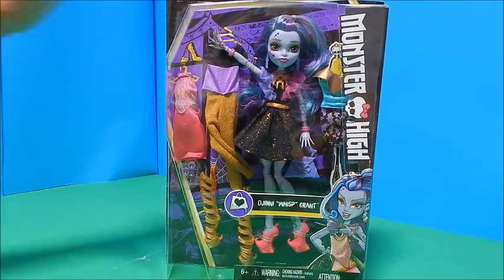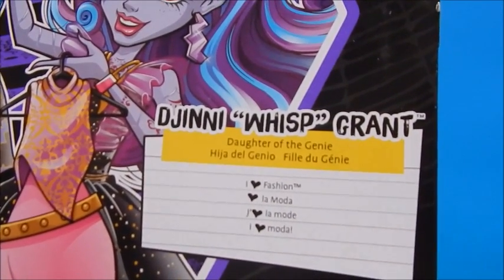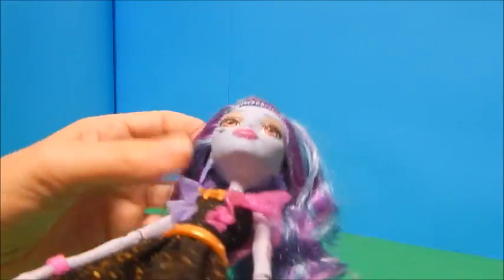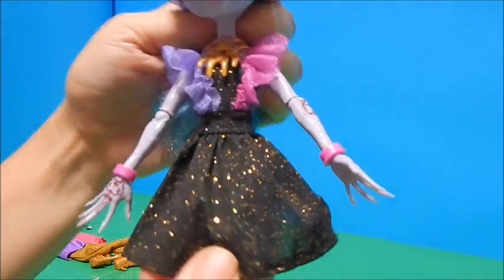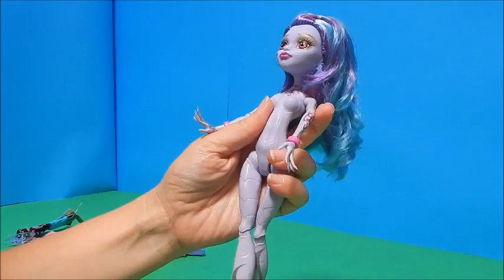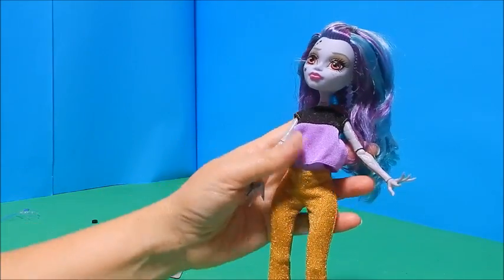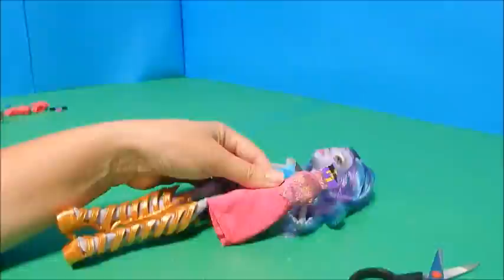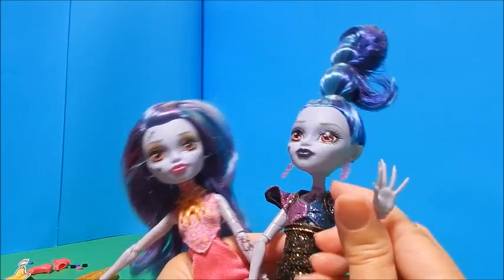Monster High Djinni Whisp Grant I Heart Fashion Exclusive Doll & Fashions Playset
Check Out the Latest Toys R Us Exclusive Monster High I Heart Fashion Doll Set!